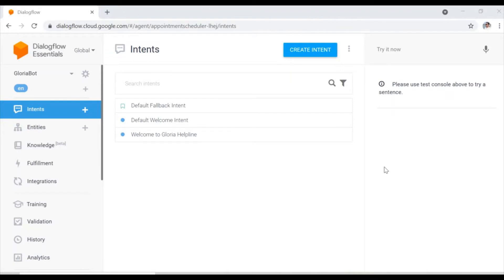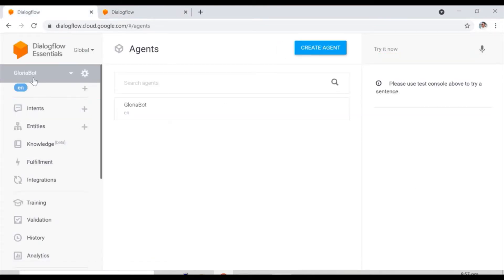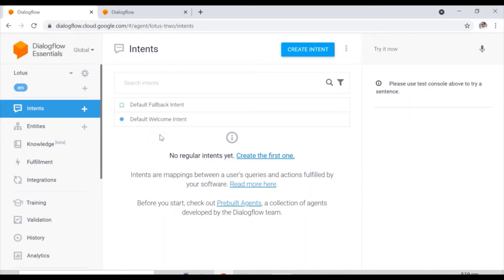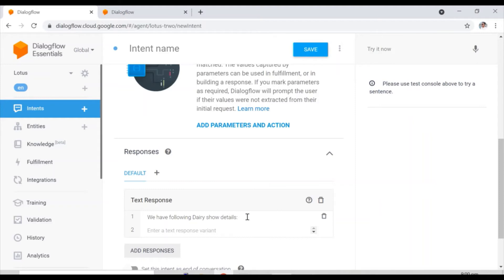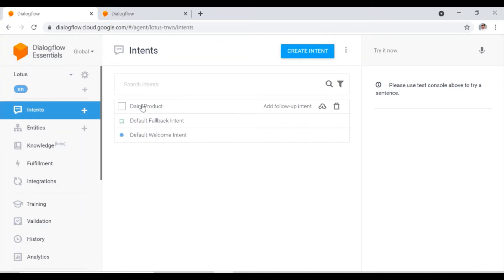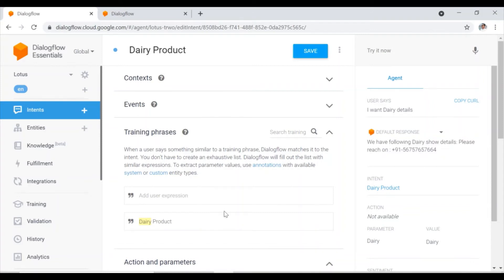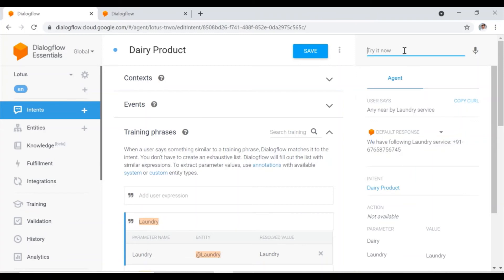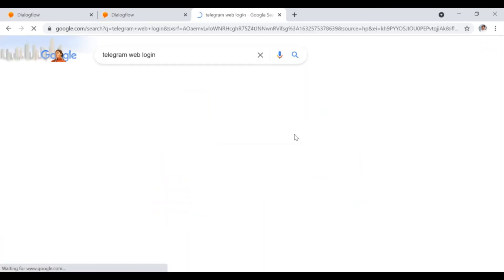How to create your own Chatbot using Dialogflow || Simple way to create Chatbot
This video helps you to create your own Chatbot using Google Dialogflow and integrate it with messaging platform "Telegram".